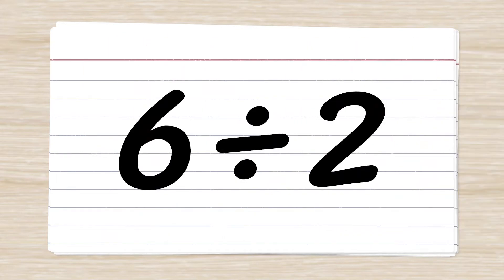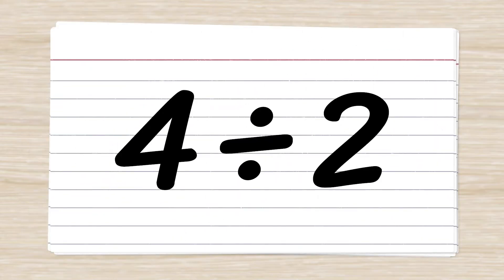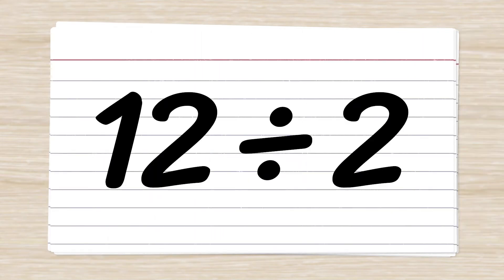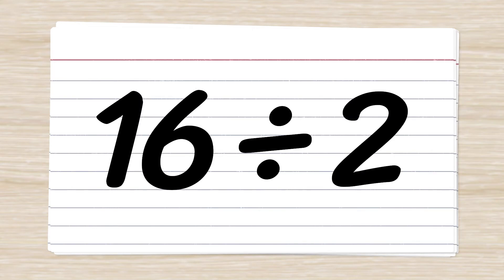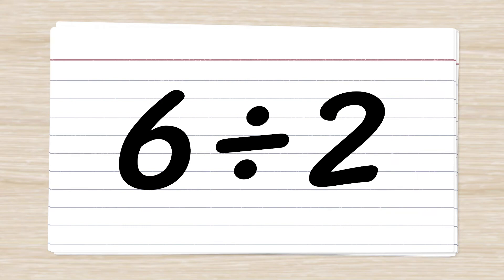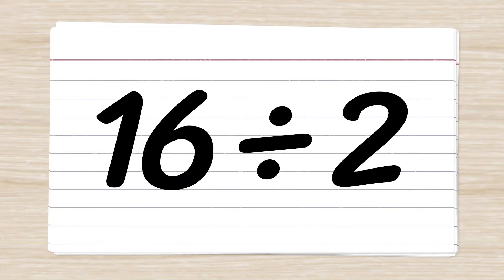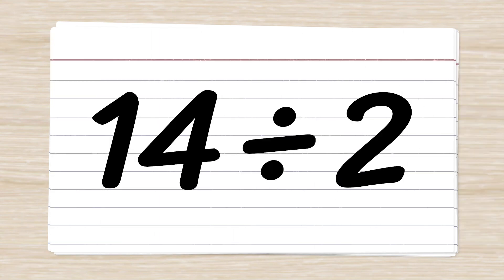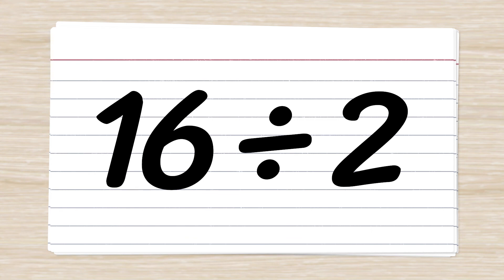Division Flashcards 2's Facts | Elementary Math with Mr. J